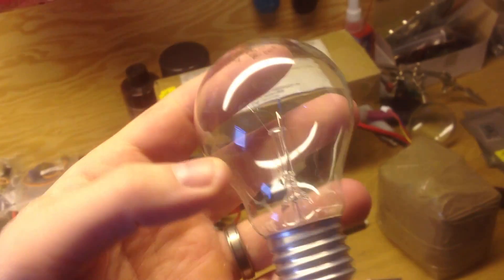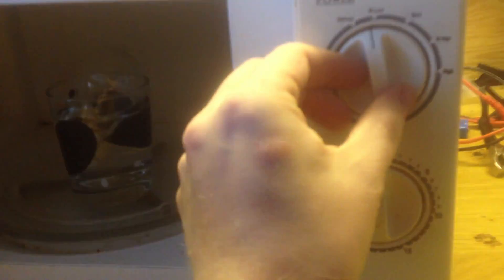DIY wireless energy at home, 2014-04-01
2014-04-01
Making a 60w light bulb glow without any wires.